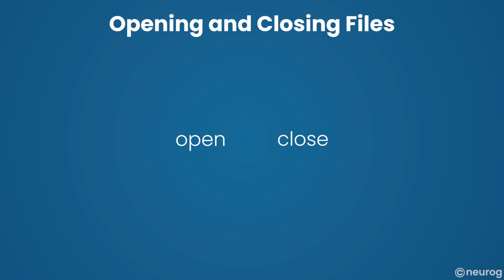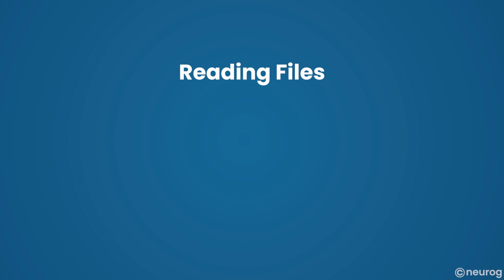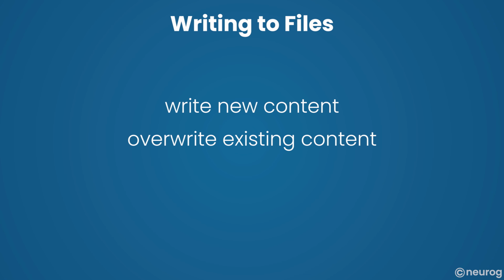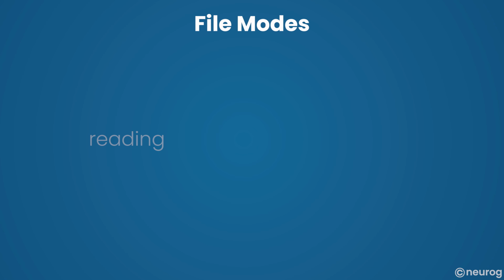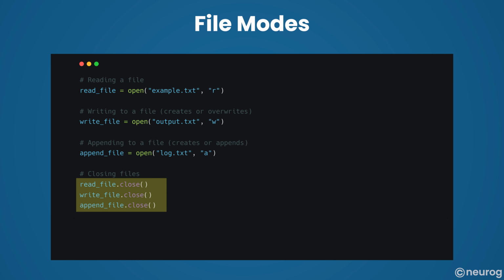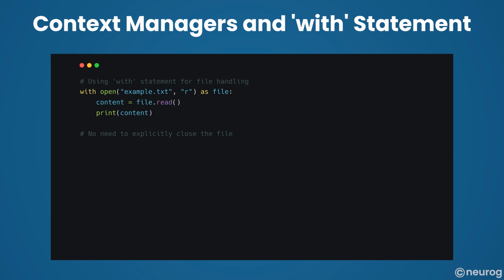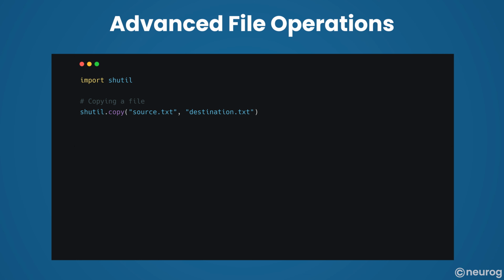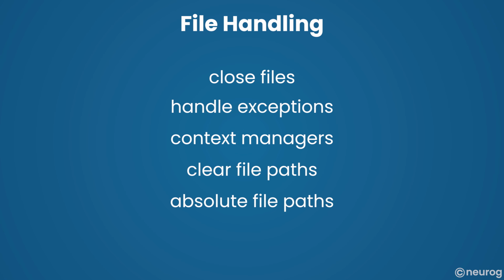File Handling in Python | Python Read and Write Files | Python for Beginners | Python Tutorial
Welcome to our Python Tutorial series! 📂 In this video, we dive into file handling in Python, covering how to read and write files. Mastering file handling is essential for any Python programmer, whether you're a beginner or looking to enhance your skills.

What You'll Learn:

Reading Files: Learn how to open and read files in Python.
Writing Files: Discover how to write data to files.
File Operations: Understand various file operations like opening, closing, and managing file paths.
This tutorial is packed with practical examples and easy-to-follow explanations to help you get a solid grasp of file handling in Python. By the end of this video, you'll be able to read from and write to files, making your programs more dynamic and data-driven.

Beginner-Friendly: Perfect for those new to Python.
Clear Examples: Understand file handling with practical examples.
Improve Your Coding Skills: Learn to work with files efficiently in Python.